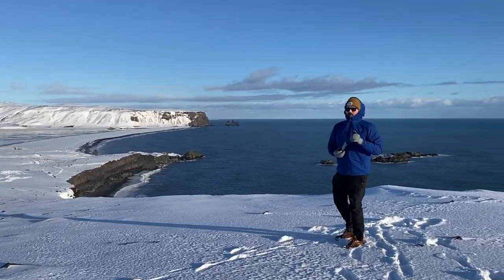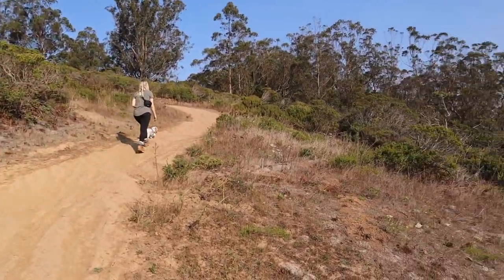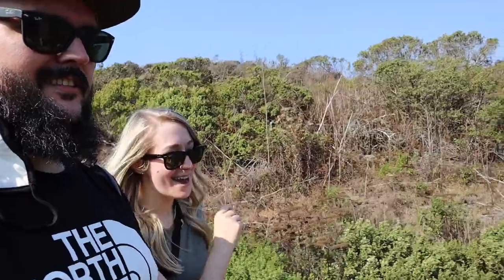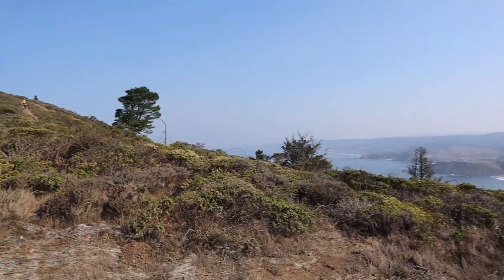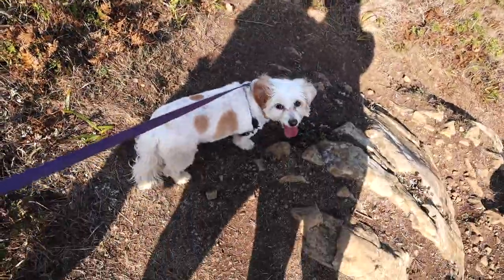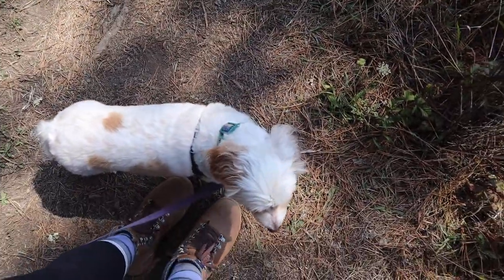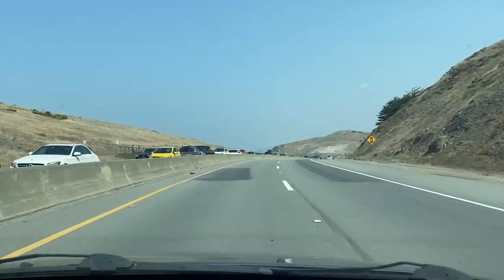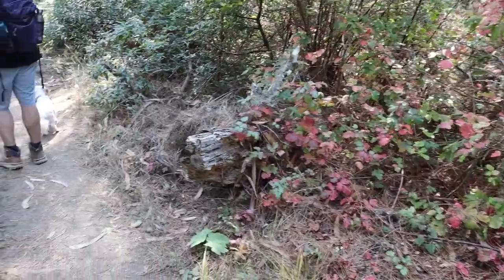FIRST VLOG WITH THE CANON M50 | Our Toughest Hike Yet in Pacifica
This week, we're taking you along on our hike to Pedro Point in Pacifica, where we shoot our first vlog with the Canon M50 and Rode VideoMicro mic!

Our Hiking Gear:
Osprey Daylite Plus Pack
Forsake Men's Halden Hiking Boot
Forsake Women’s Patch Hiking Boot
24 oz Hydroflask

Our Camera Gear:
Joby GripTight ONE GP Stand (for iPhone)
Canon EOS M50 w/ EF-M 15-45mm IS STM Kit Lens
Rode VideoMicro mic
JOBY GorillaPod 1K plus Kit Tripod
Extra LP-E12 camera batteries